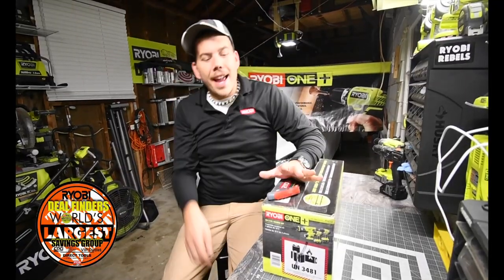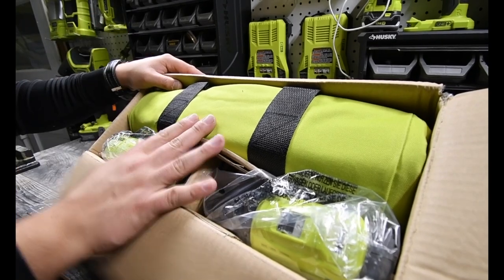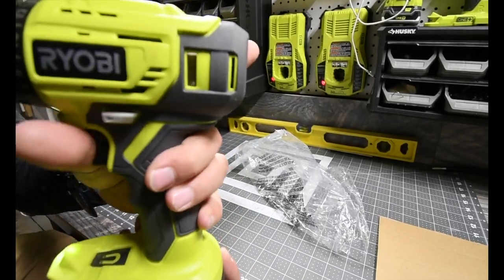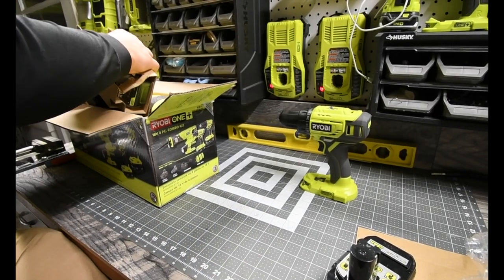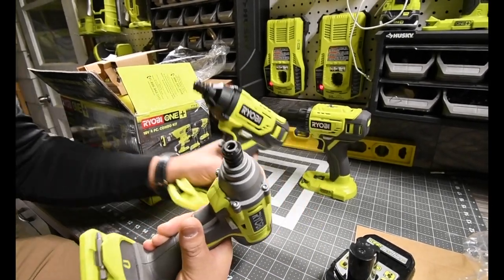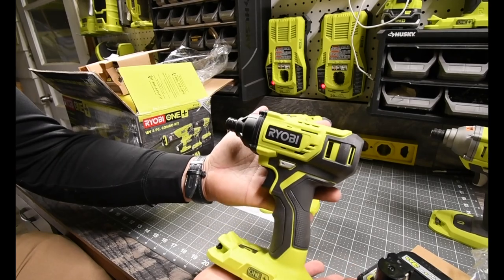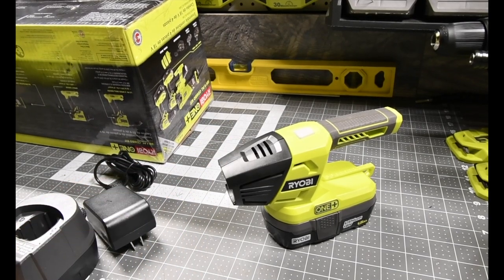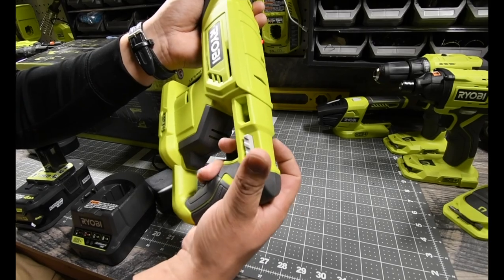Ryobi 2019 Black Friday (Unboxing) tool kit P1818